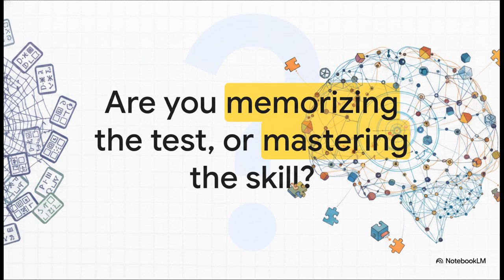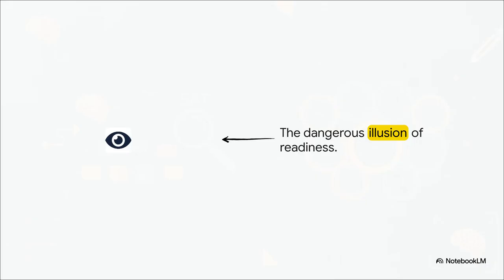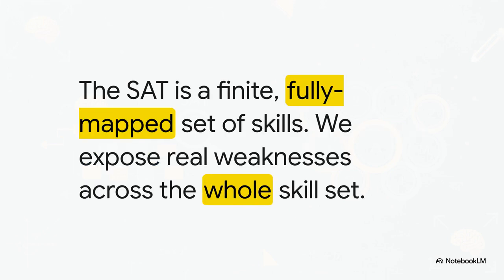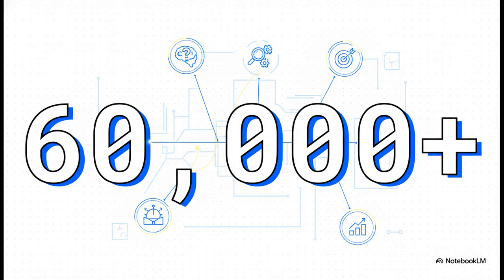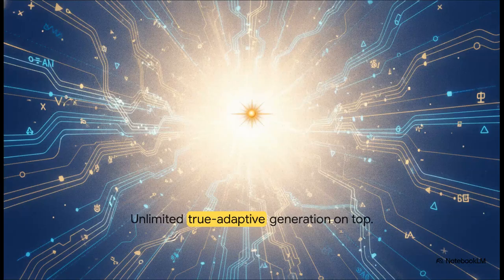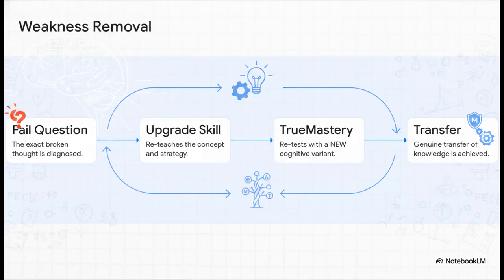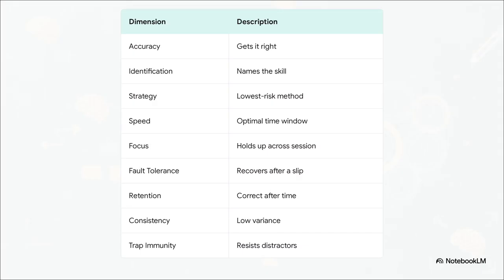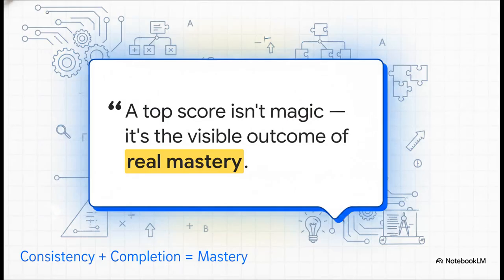Blueprint for SAT Mastery 1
🎓 **Blueprint for SAT Mastery | The Future of Digital SAT Prep**

What if SAT preparation didn't just give you more questions—but actually helped you master every skill?

Welcome to **FalitMastery**.

We believe every question should teach.
Every mistake should be explained.
Every weak skill should become a strength.

Whether you're aiming for a **1400, 1500, or a perfect 1600**, FalitMastery is built to help you prepare smarter—not just longer.

✅ Digital SAT Math Tutorials
✅ SAT Reading & Writing Strategies
✅ Desmos Calculator Tips
✅ Official SAT-Style Questions
✅ Time-Saving SAT Tricks
✅ Weekly Practice Videos

📈 Master the skills. The score will follow.